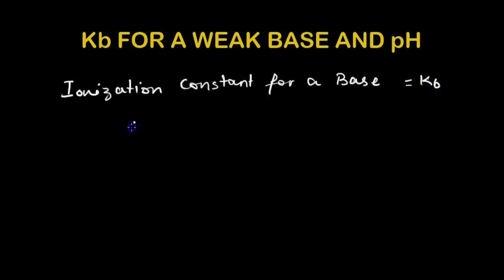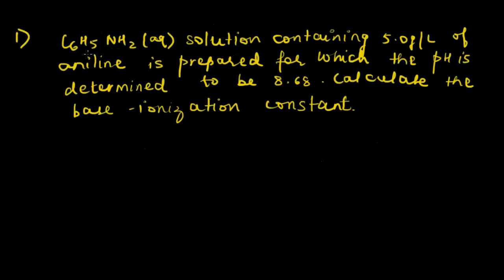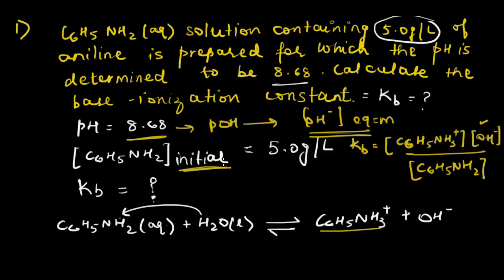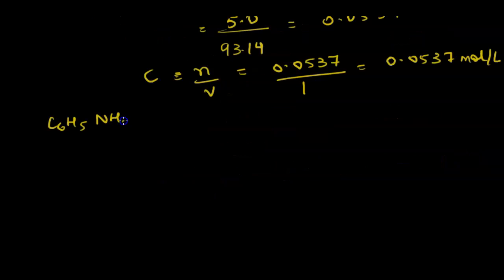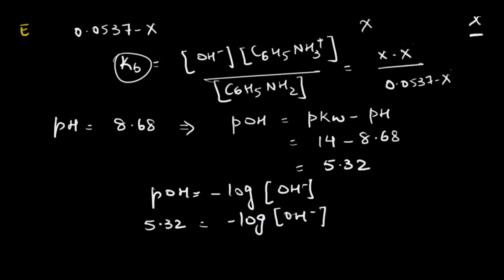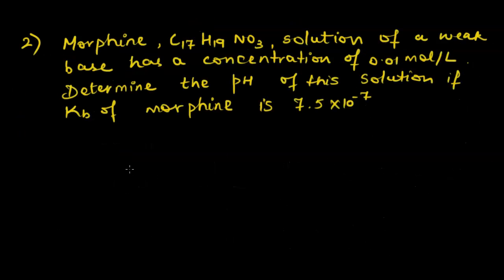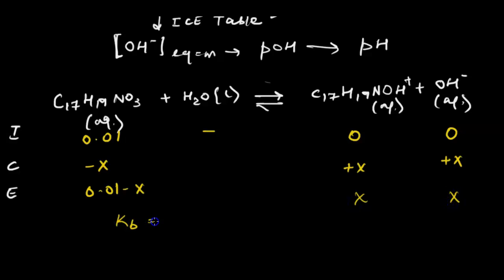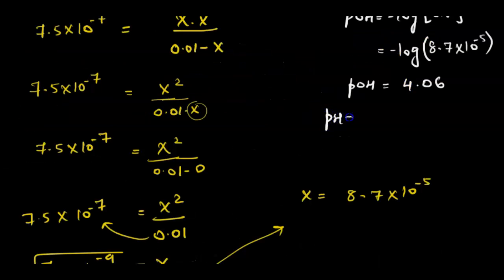Lesson 5 Calculating Weak base dissociation constant Kb and pH